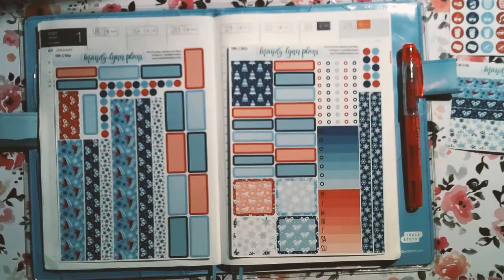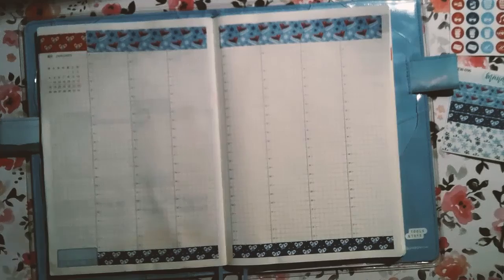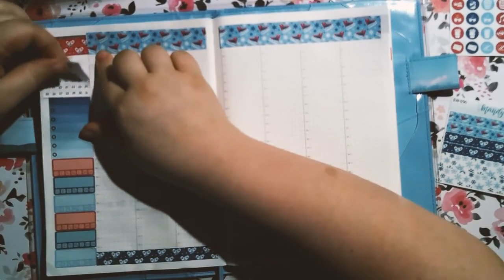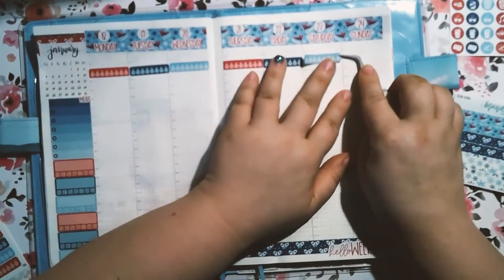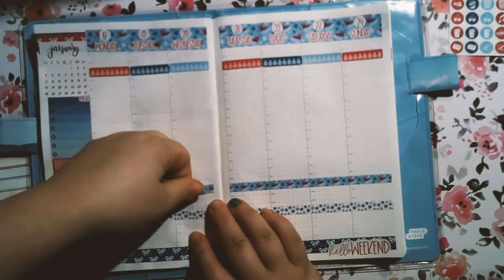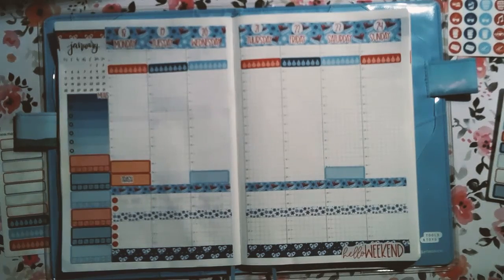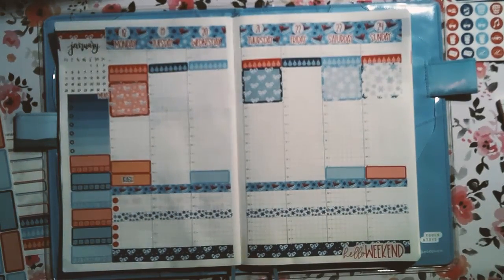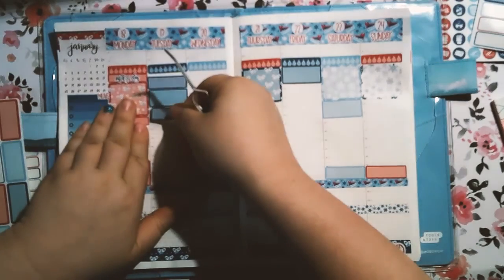Week of Jan. 17th ft. Ice Skating by Mandy Lunn Plans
Hi Everyone!  Today I am planning the week of Jan. 17 using the ice Skating kit from Mandy Lynn Plans. I hope you enjoy this video and thank you for supporting my channel.

Products used: MandyLynnPlanns
Oli Clips